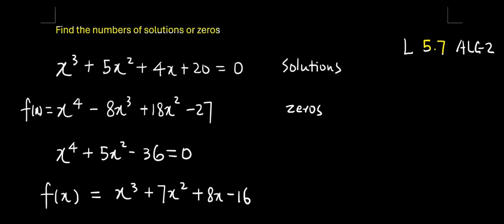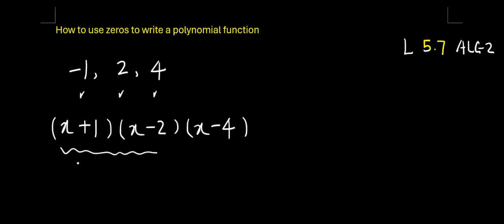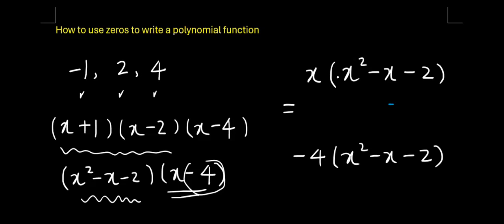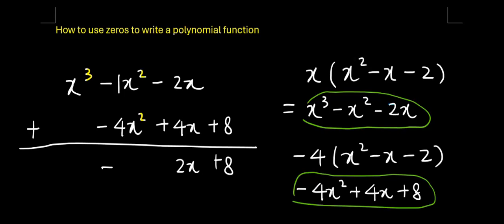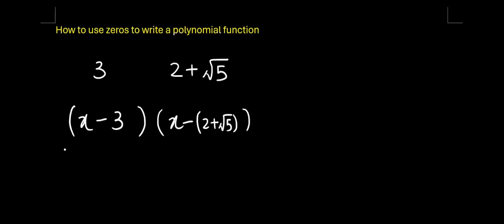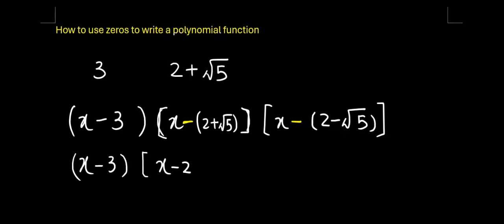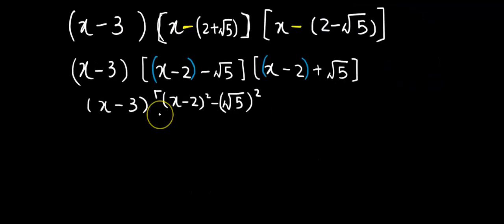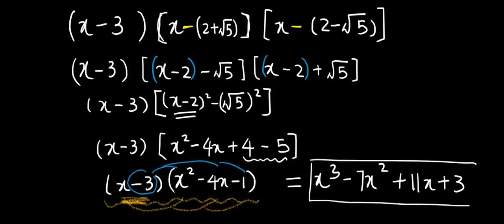How to use zeros to write a polynomial function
Learn how to use zeros to write a polynomial function. In this video, we'll walk you through the process of creating a polynomial based on its given zeros.